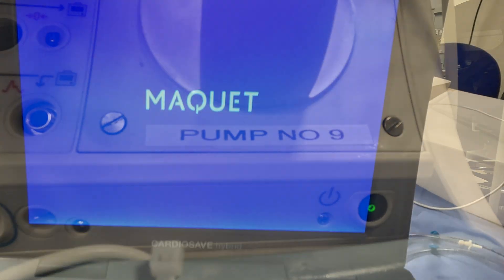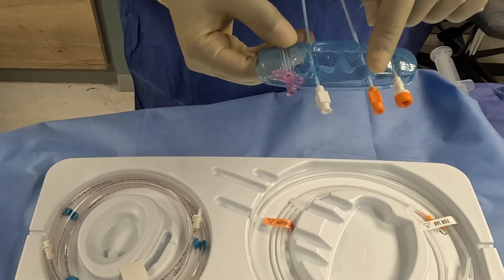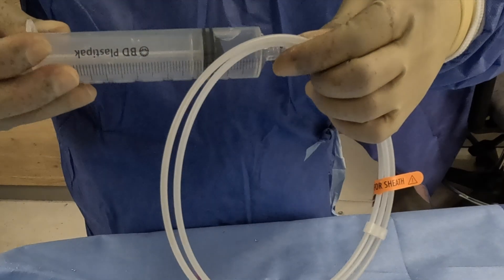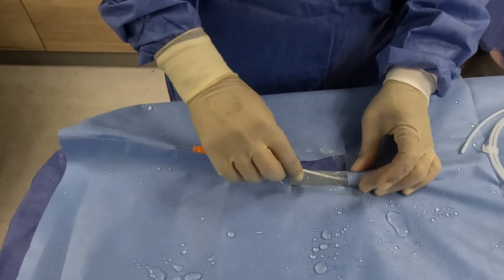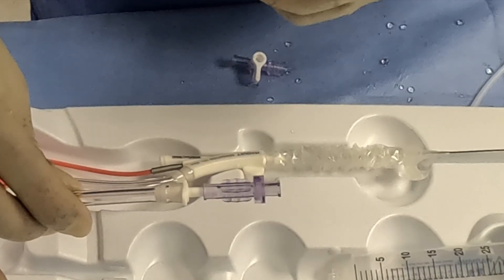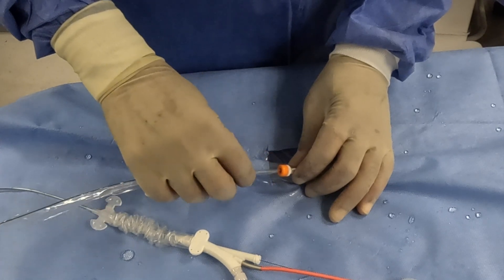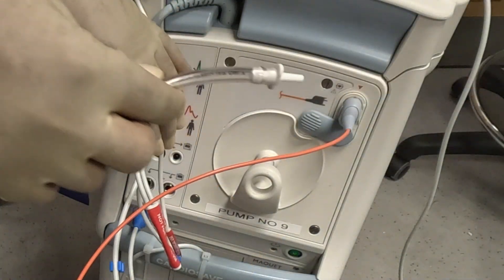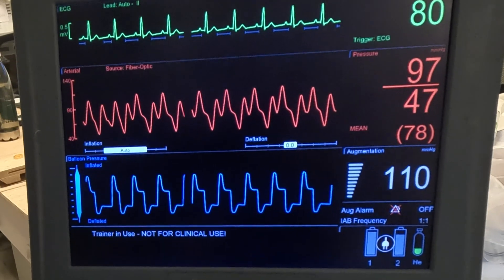Fiber Optic Intra Aortic Balloon Catheter Insertion